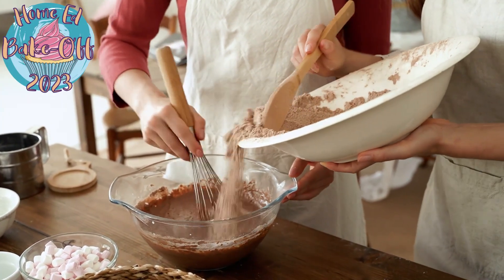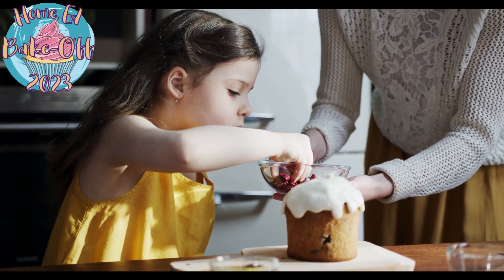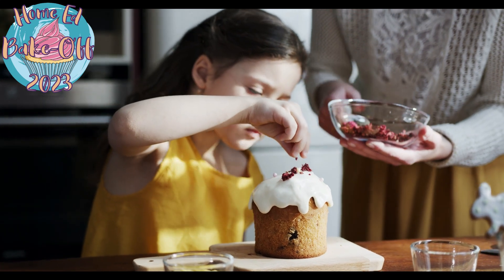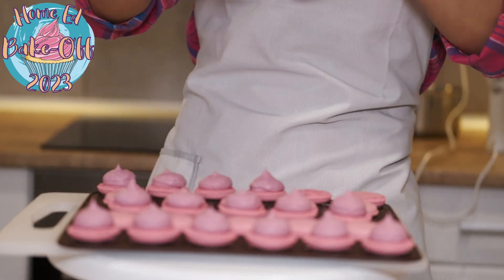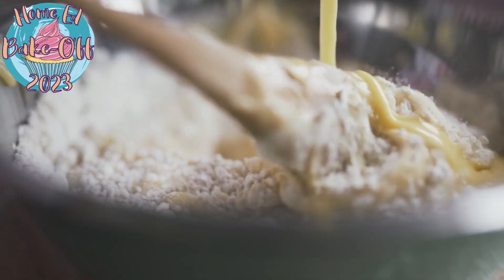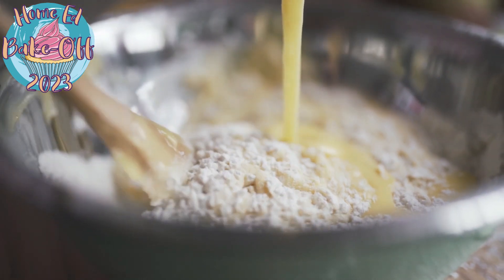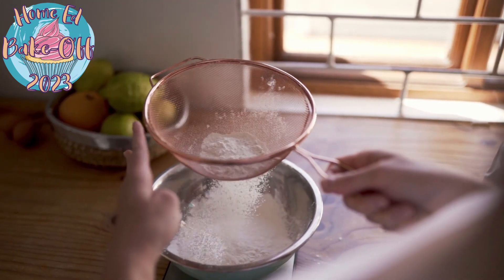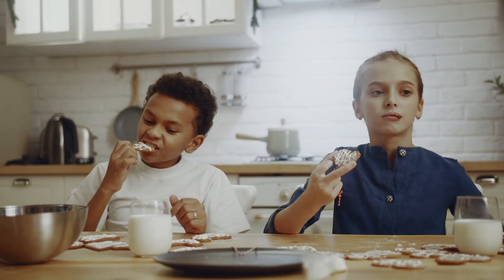Twinkl Home Ed Bake-Off-2023 Cooking and Baking Challenges for Kids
Download our exciting new Bake-Off Pack for 2023 and join us for lots of fun baking in the kitchen with kids!

Join us for the third year running as we take part in the Twinkl Home Ed Bake-Off.  Download the pack here:-

Each week we will be baking a delicious treat that caters for all dietary requirements.  Looking for a vegan bake?  A wheat free recipe?  A baking recipe suitable for gluten free bakers?  You will find them all in our pack.

Baking with kids is so much fun at home.  Watch the video to find out more about how it works.  Head over to our Twinkl Facebook Group to enter:-